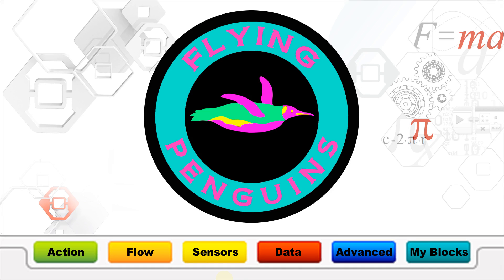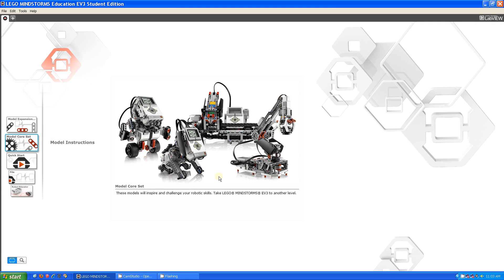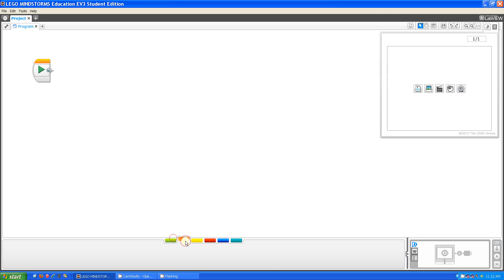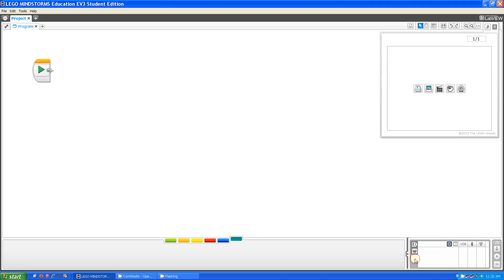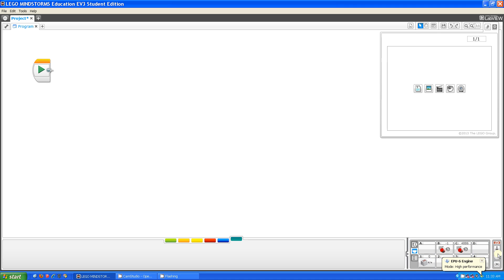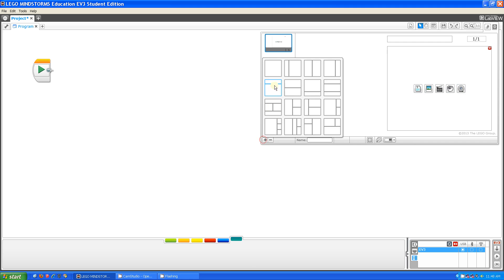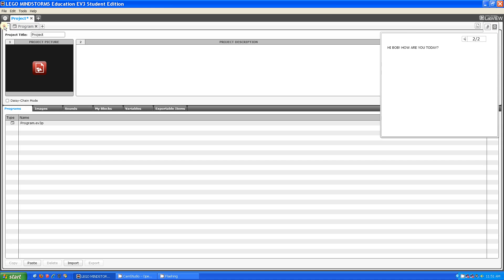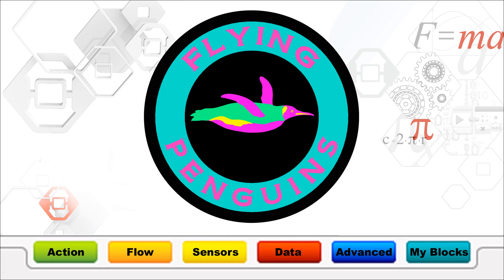The EV3 Programming Environment - First Lego League - Nature's Fury - FLL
The EV3 Programming Environment: (Please watch in 1080p)

An overview of the EV3 programming environment.  When you first open up the EV3 software there are lots of things to see.  This video gives an introduction to the programming environment.  Also, this video is the anchor to our tutorial play list, with links to the other videos in the series.